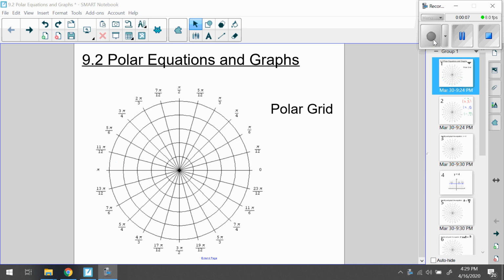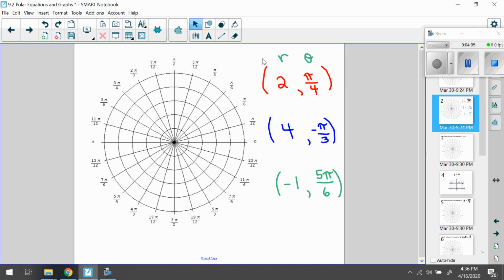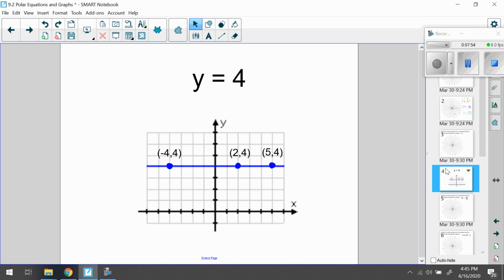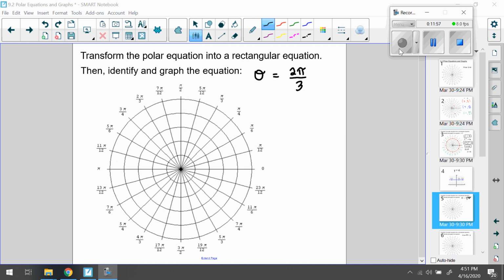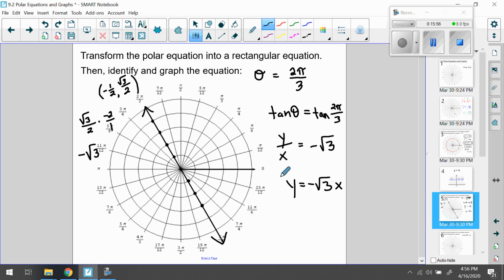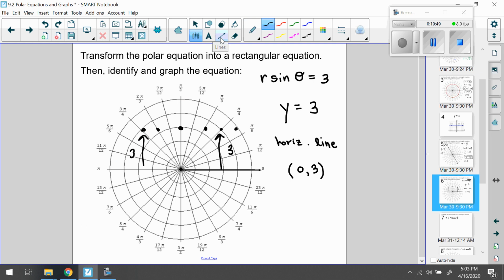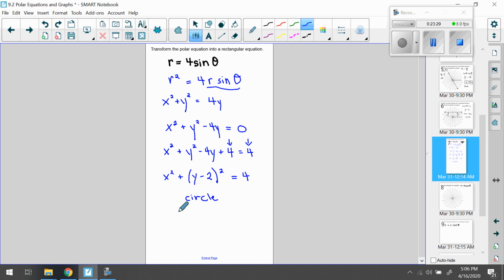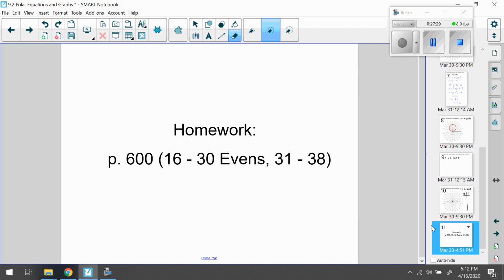9.2 Polar Equations and Graphs Lesson